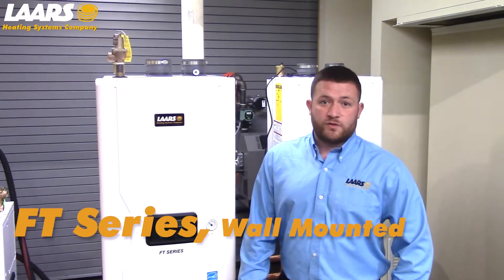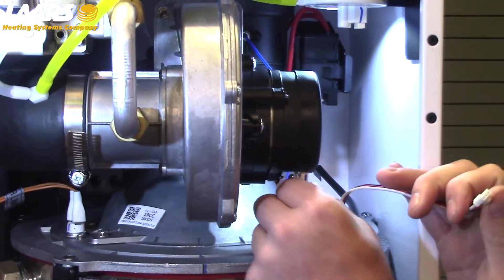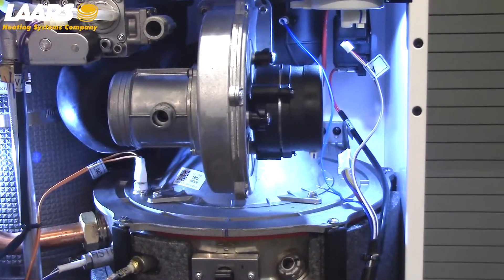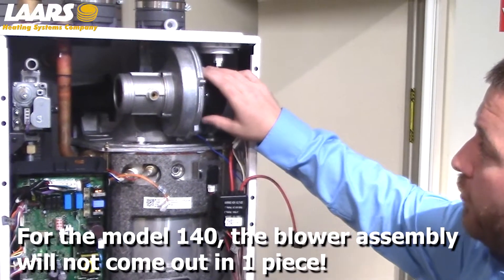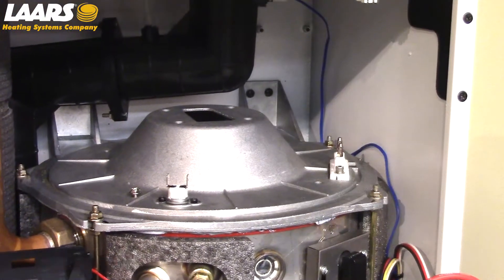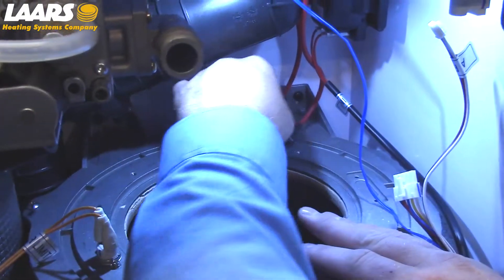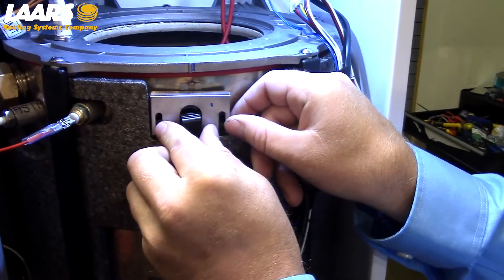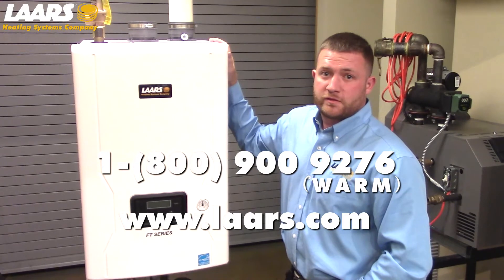FT Series Wall (residential) - Burner Removal and Inspection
FT Series 140's and 199's.  This video shows the licensed contractor the step by step procedure to remove and inspect the burner of the FT Series wall mounted units. This instruction is for both the model 140's and the model 199's. Included in this video is the removal and inspection of the Gas Orifice, the Igniter and the Ignition Transformer.